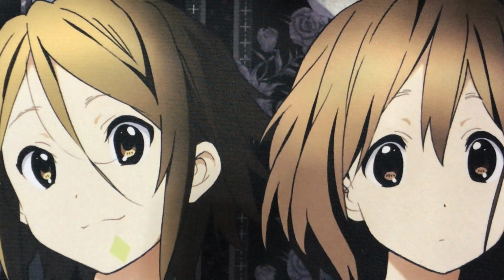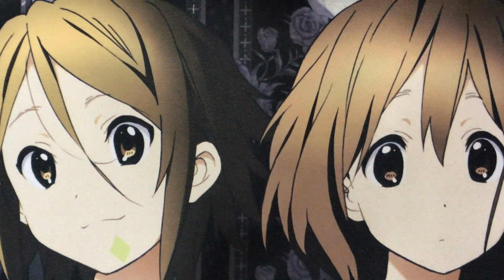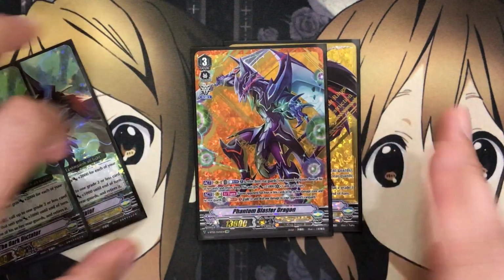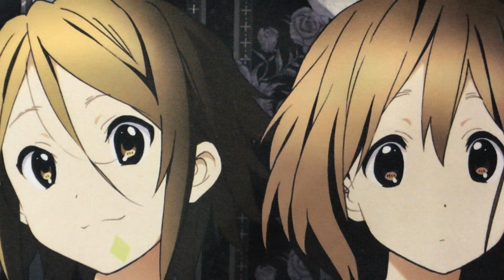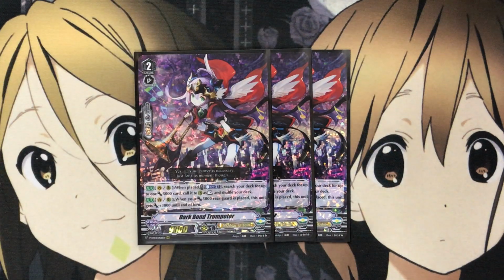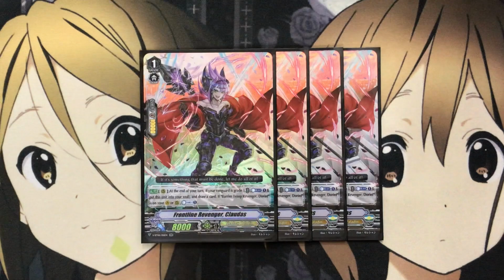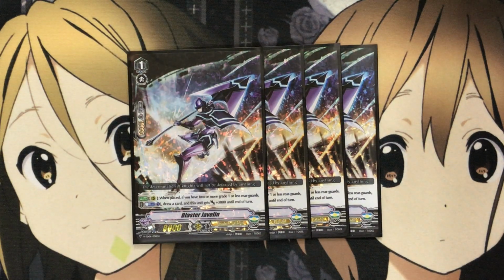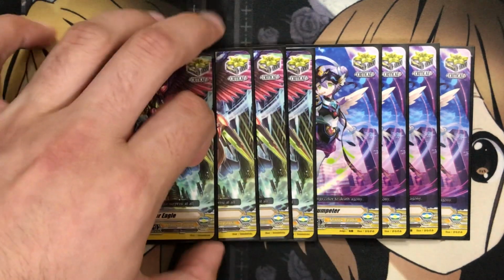My Budget Shadow Paladin Deck Profile for Post Phantasmal Steed Restoration